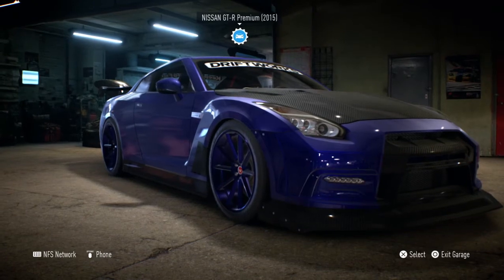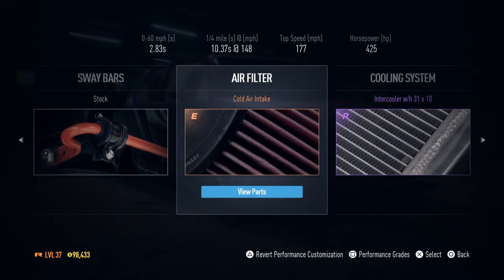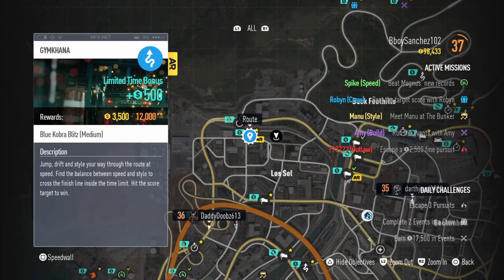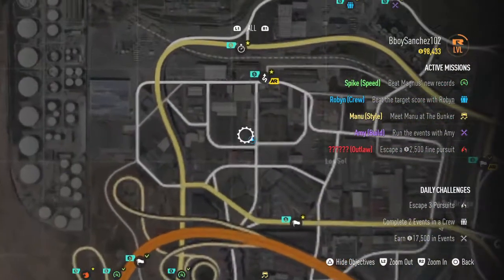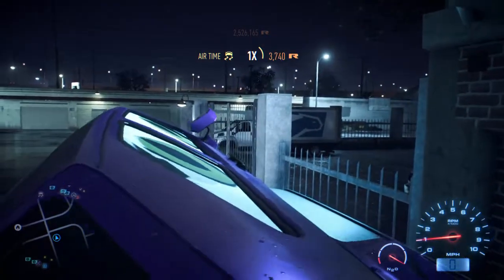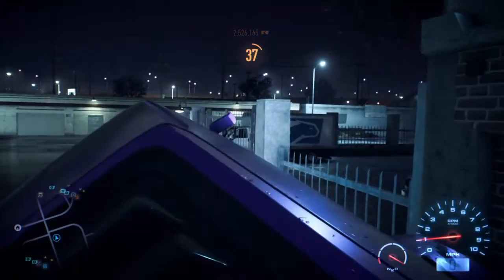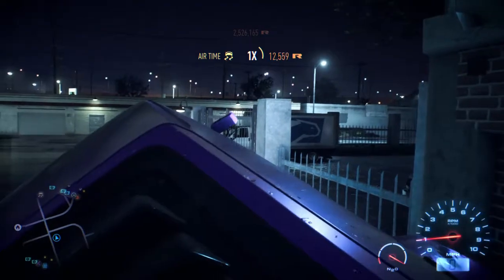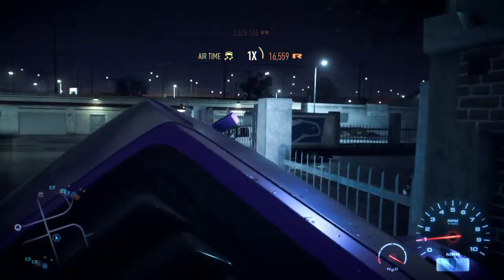Need For Speed (2015) Unlimited REP Glitch [PS4][Xbox One]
***Caution: It might be patched!***
Haven't checked since recent update

A quick tutorial on how to do the unlimited reputation glitch on Need For Speed 2015.

Comment, sub, and like the video if it was useful

Money Glitch will be posted soon also, so tune in for that!